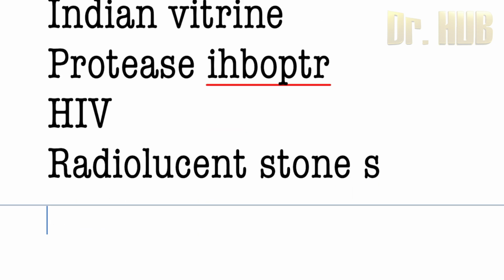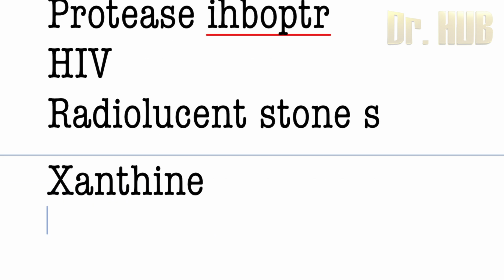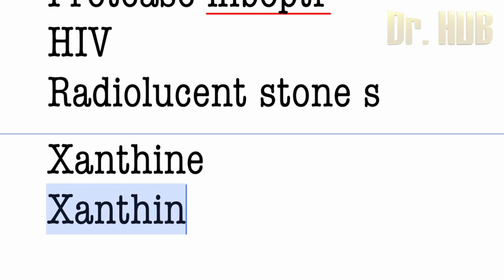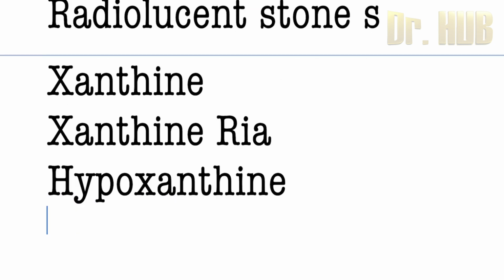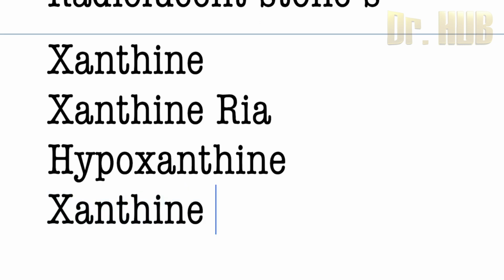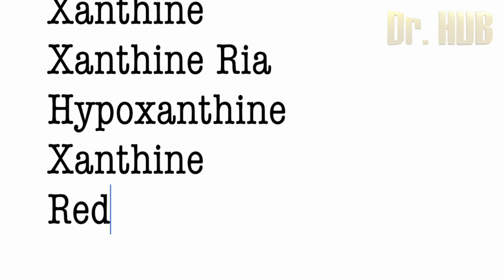Radiolucent stones - Types